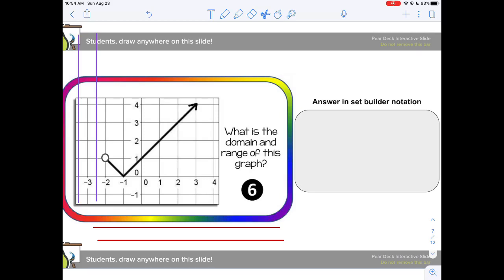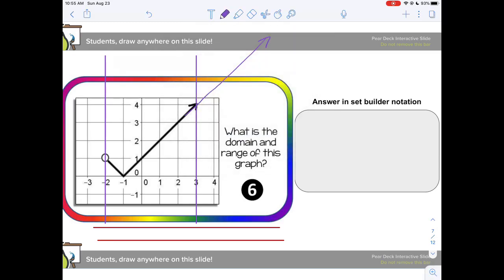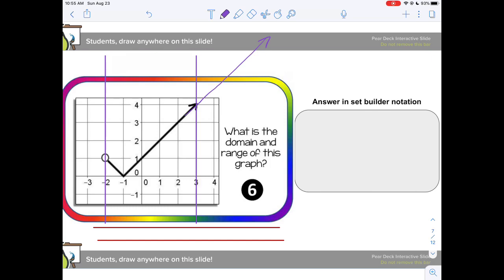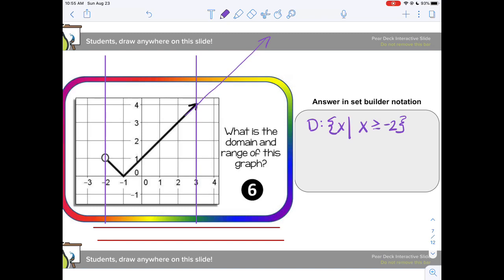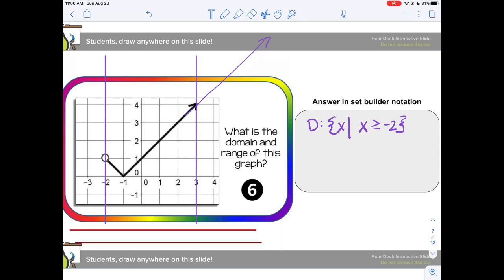DR Example 6